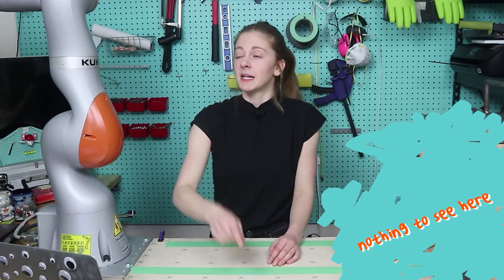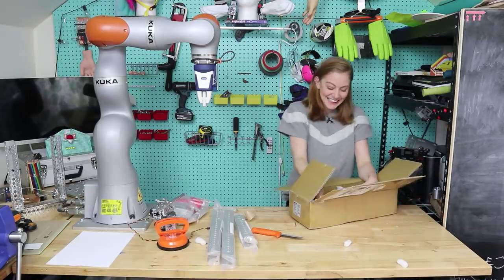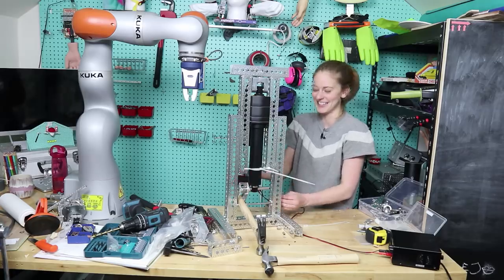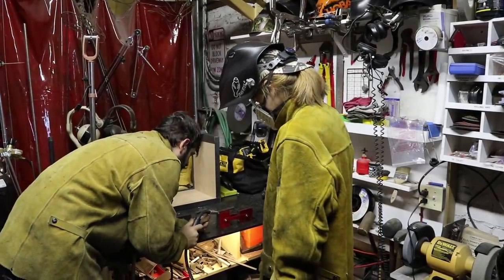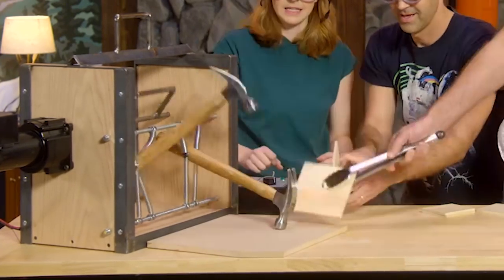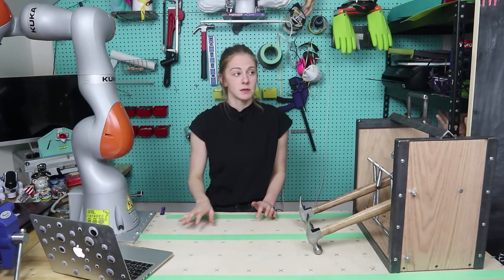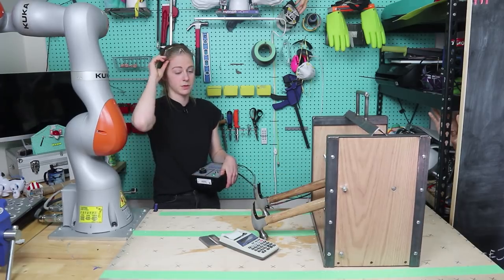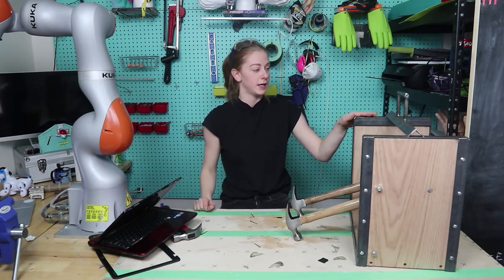I built a hammering machine that destroys everything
And with everything I mean my career. And yes, I use the term "robot" very freely. In the same way I use "you look great" very freely.

Go watch Good Mythical Morning's video in case you want to spend 3 minutes and 52 more seconds with the hammering robot

THANKS
🙏 Scott Lawrie for filming and giving the best behind-the-camera-comments
🙏 Marcos Ramirez for helping build the hammering robot and tolerating me being such a overconfident student